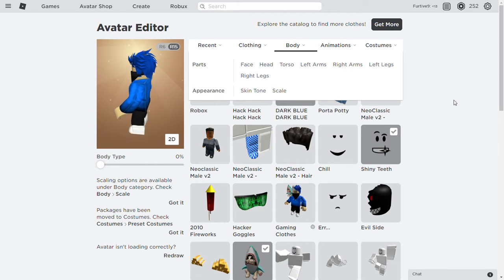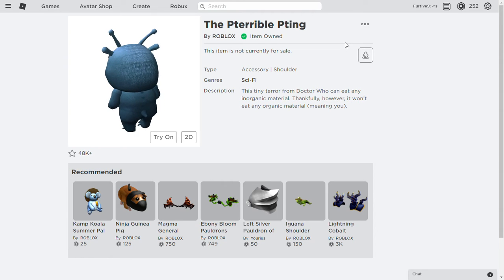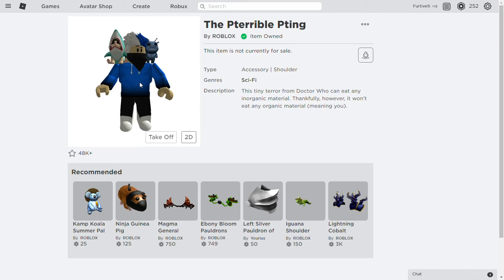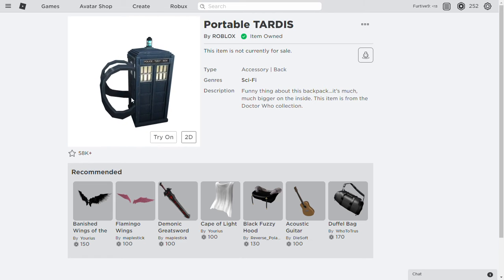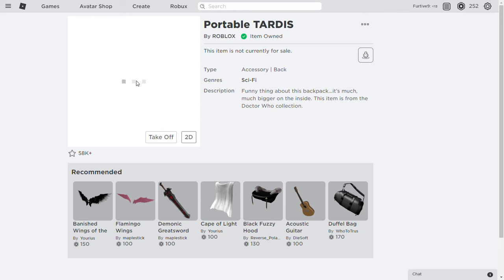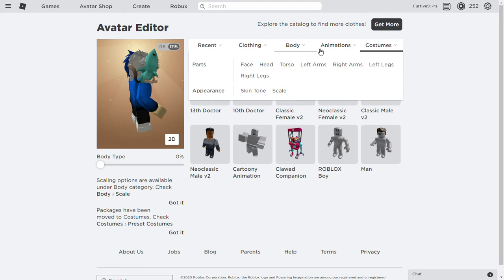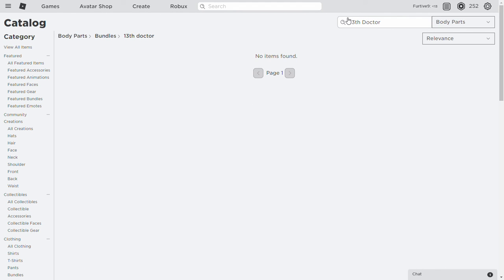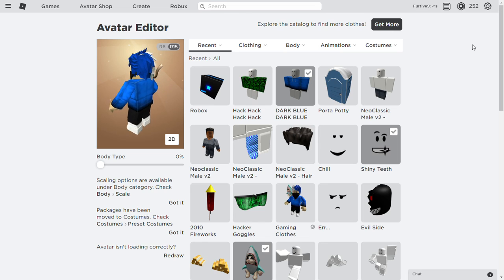How to get the Doctor Who Collection items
Today I will be showing you how to get the Doctor Who Collection items.